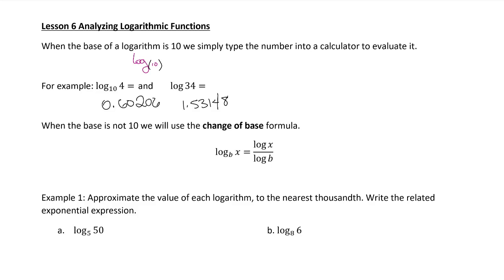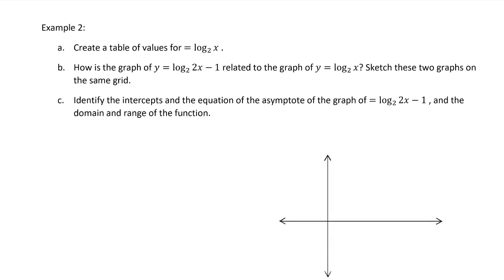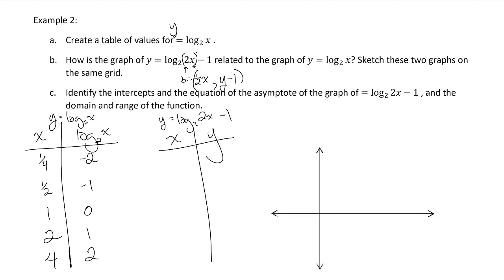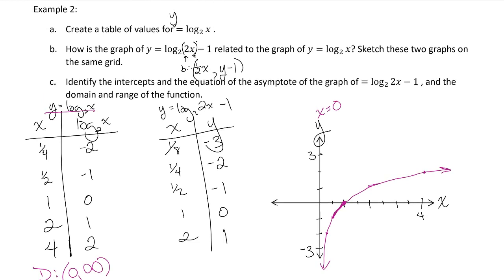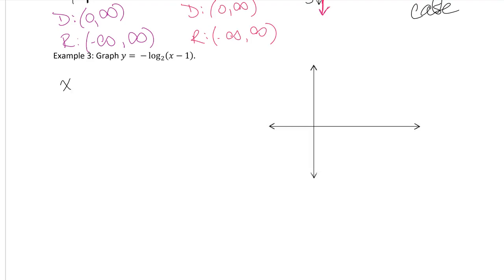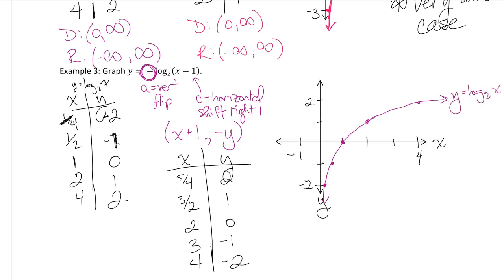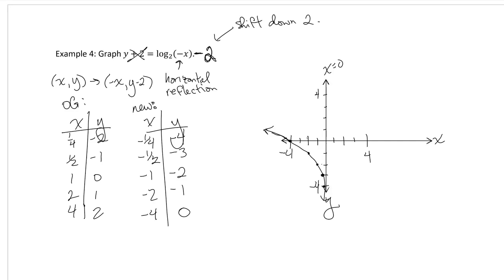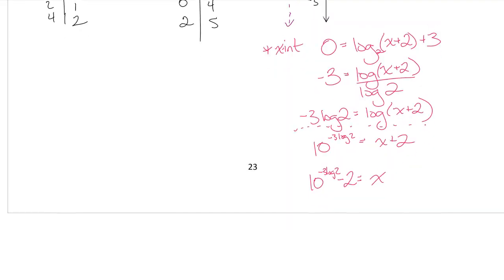U7L6 - Analyzing Logs